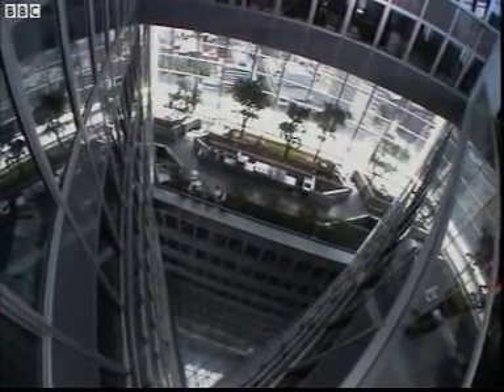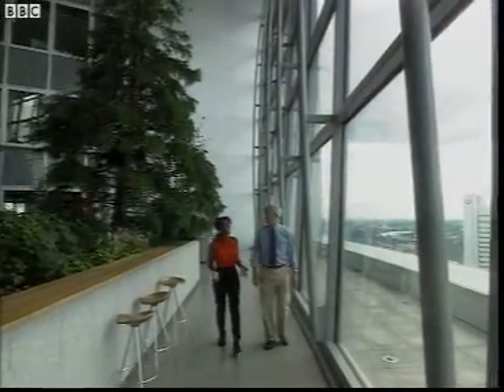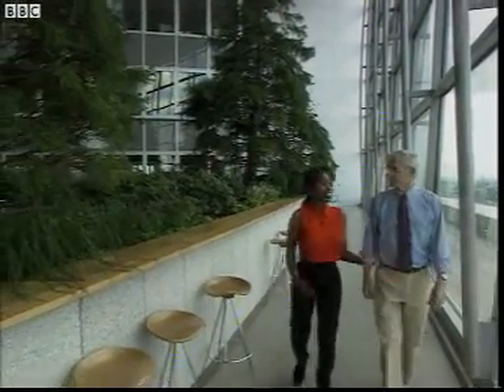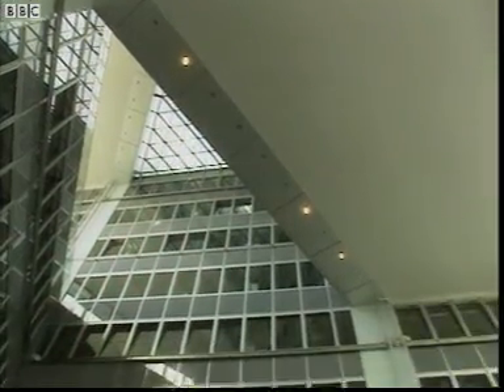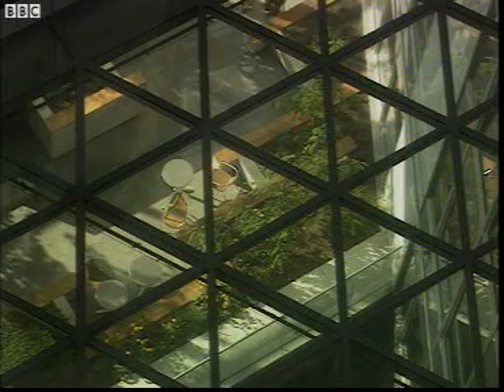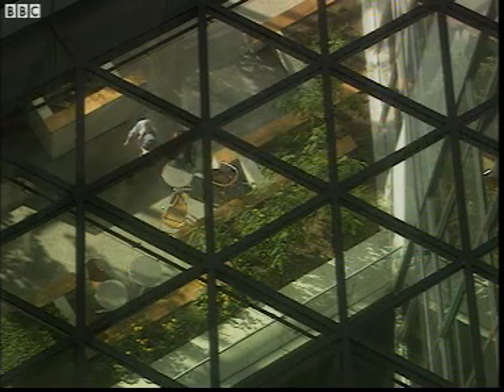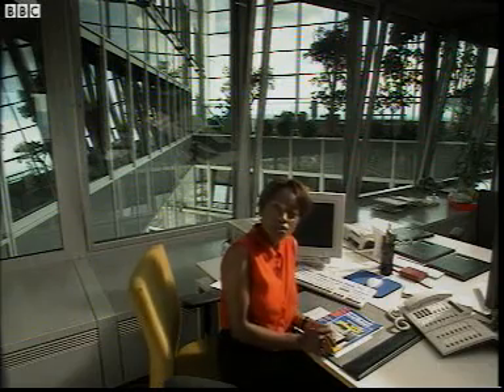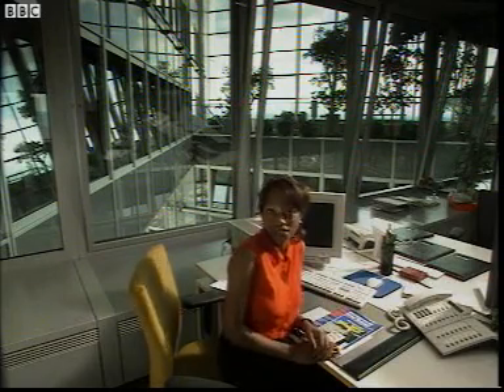B031 Plant oxygen production 2